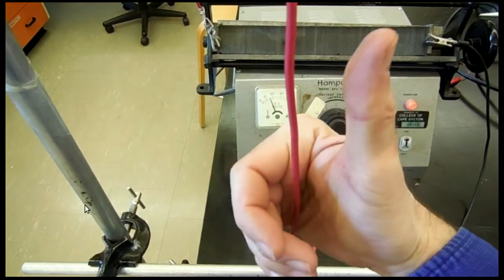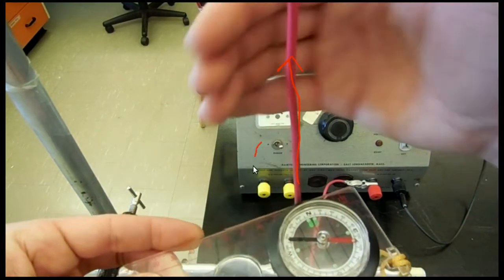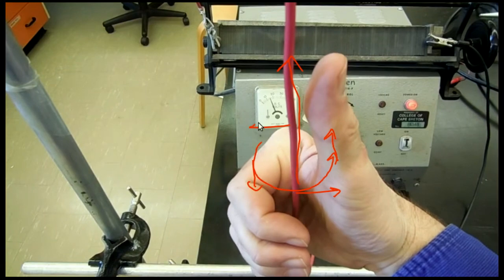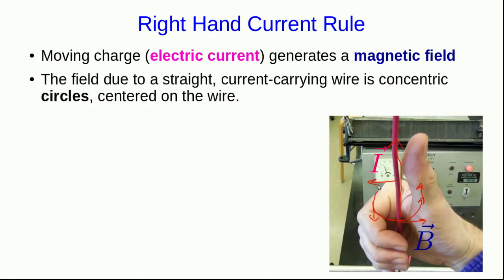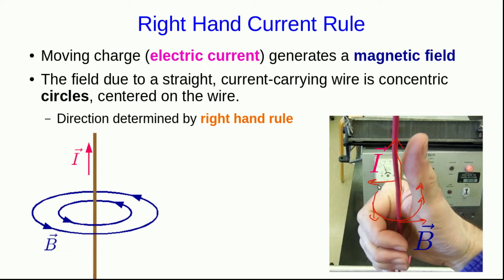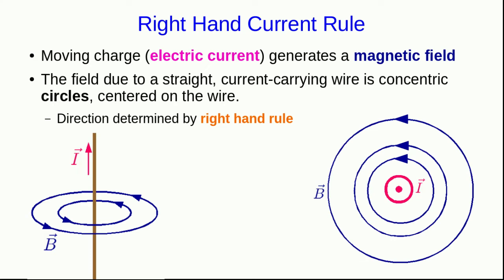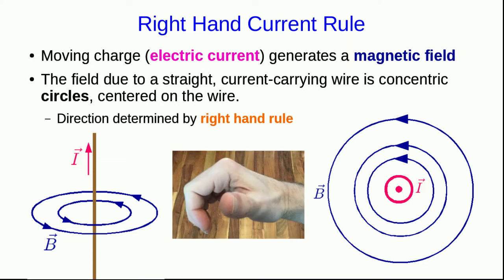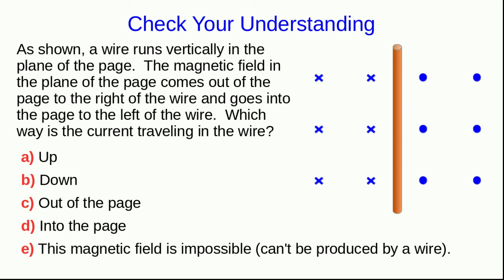Magnetism and Electric Currents (Part 1)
0:00 Introduction
0:05 Magnetic Flux Produced by Currents in Wires
1:19 Right Hand Current Rule
3:05 CYU - Right Hand Current Rule